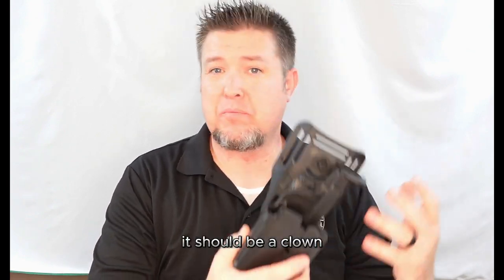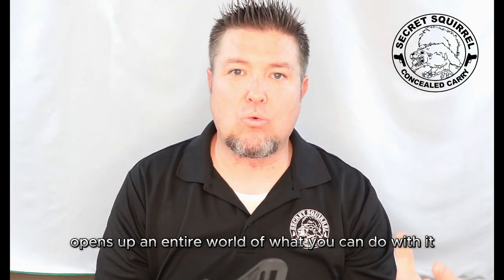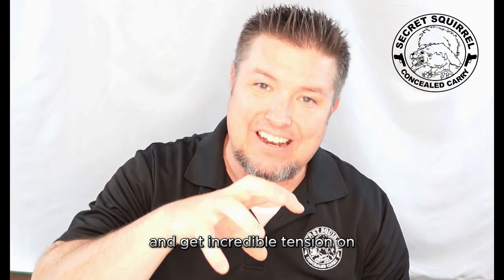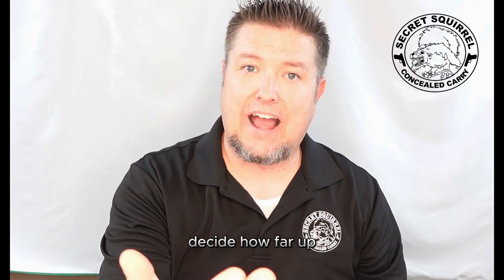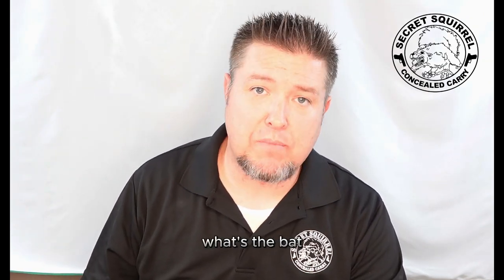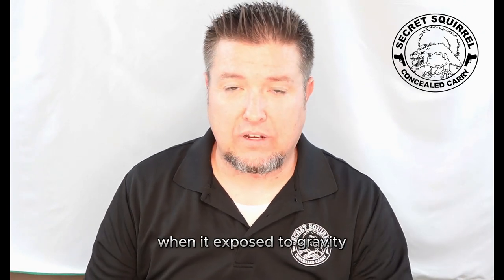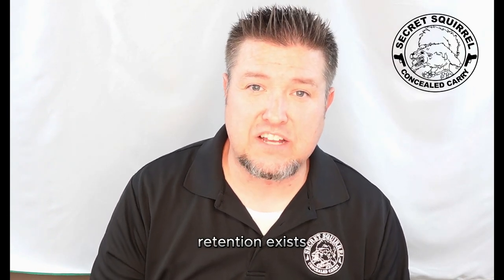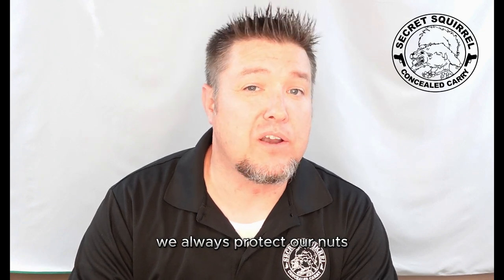Orpaz Defense T40 X Holster Review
Welcome to Secret Squirrel Concealed Carry, your trusted source for firearm gear reviews, tactical advice, and everything you need for your EDC and duty needs.

Today, we're excited to present an in-depth review of the Orpaz Defense T40/X Holster, a top-tier light-bearing duty holster that's taking the market by storm. Designed specifically for the Ruger Security-9, this holster is the epitome of ruggedness and reliability.

Product Features:

Light-Bearing Design: The T40X is not just any holster; it's a light-bearing powerhouse, compatible with popular pistol lights like the Streamlight TLR series and Olight PL Mini 2.
Level II Retention: With its intuitive Thumb-Lock and Release button, your Security-9 stays secure until you decide otherwise.
Magnetic Retention: A unique feature that adds an extra layer of security, ensuring your firearm stays put no matter the situation.
Belt Loop Attachment: Designed to fit comfortably OWB on belts up to 2.25 inches, the T40X offers versatility and ease of access.
Proven Durability: Made in ISRAEL, the T40X's injection-molded polymer construction promises a lifetime of performance.
Lifetime Warranty: Orpaz Defense stands behind their products, offering a lifetime warranty for peace of mind.

Why the Orpaz T40X?
If you're in the market for a light-bearing holster that offers unparalleled security and durability, the Orpaz T40X might just be the game-changer you need. Whether you're on duty or simply demand the best for your personal defense setup, this holster deserves your attention.

Your Thoughts:
Have you tried the Orpaz T40/X Holster? Share your experiences and join the conversation in the comments below!

Your go-to source for the best in firearm gear is just a click away!